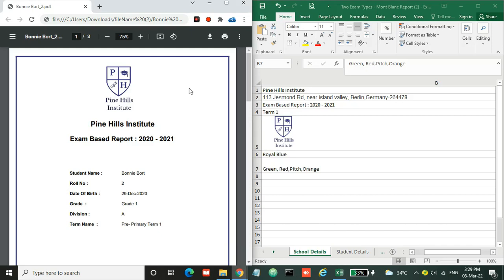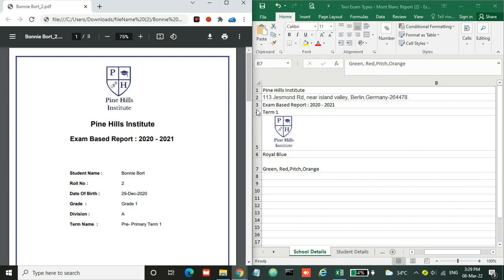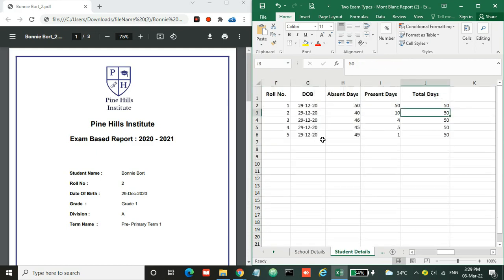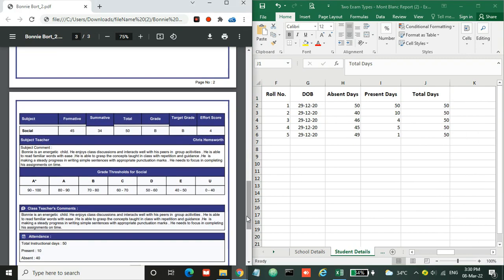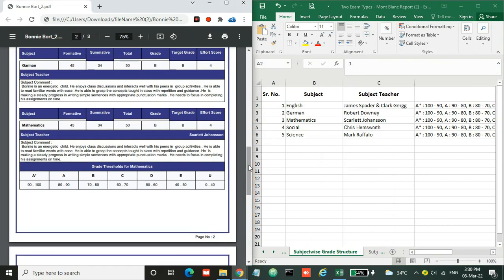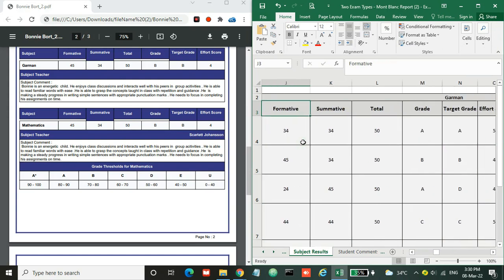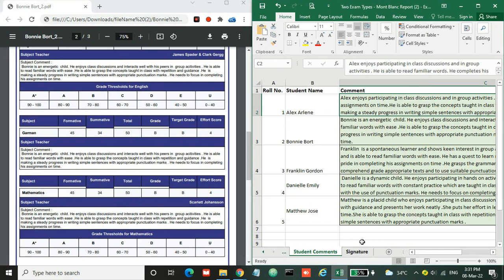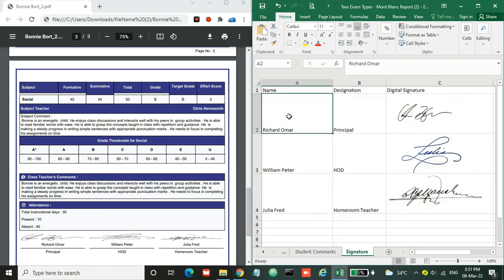Generate Two Exam Type Mont Blanc Report Using Excel | Report Studio